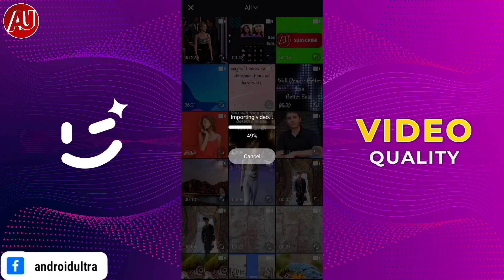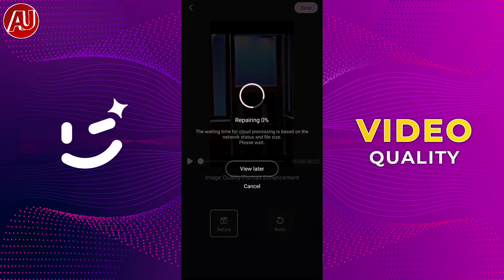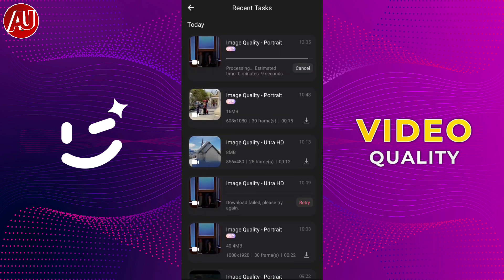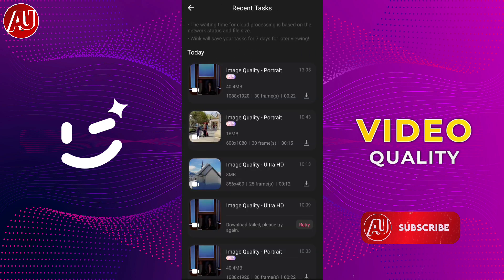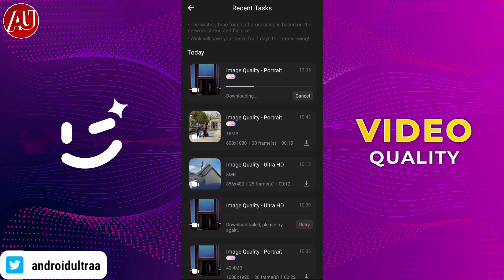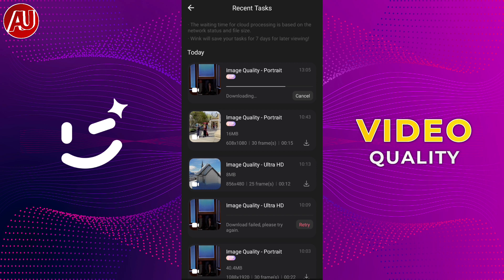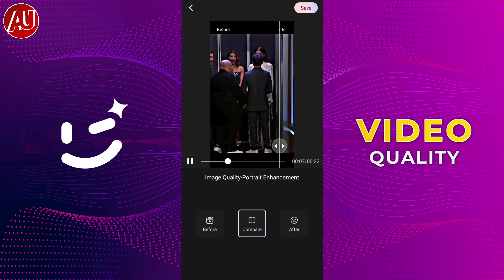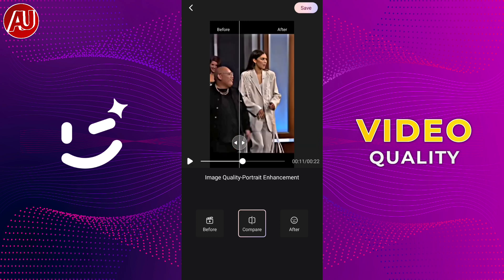How to Enhance Video Quality - Quality Enhancer App 2023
How to Enhance Video Quality. High Quality Enhancer App Android 2023. I'll show you how to Enhance low quality video to High Quality. how to Increase video Quality. High Quality videos in one click to repair all the blurry videos.